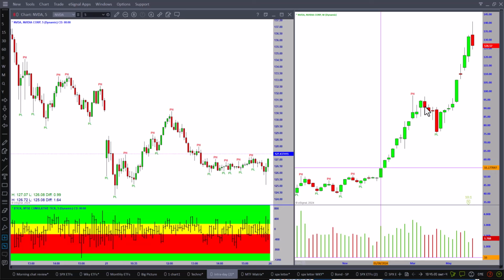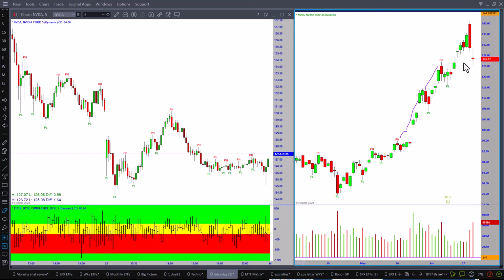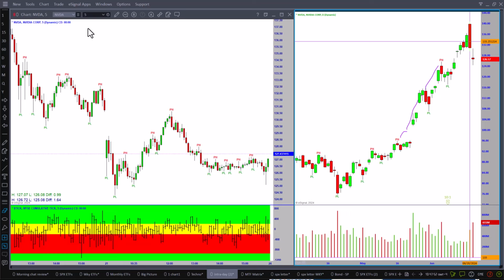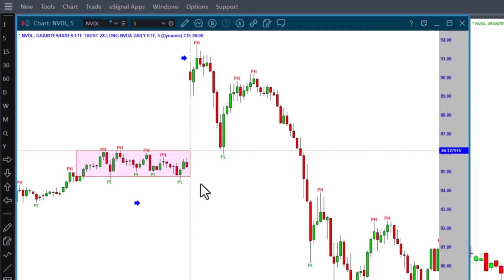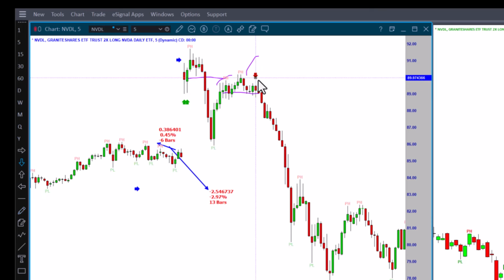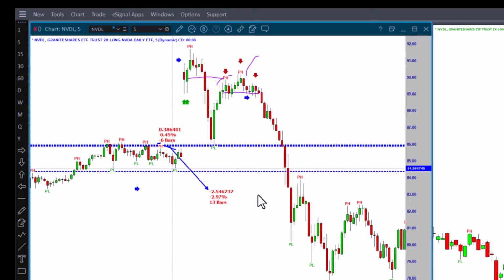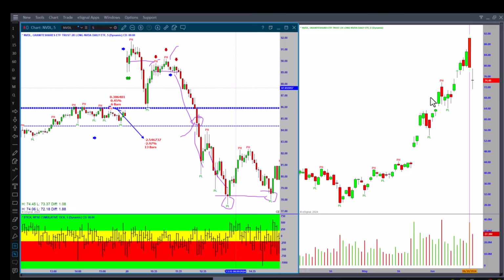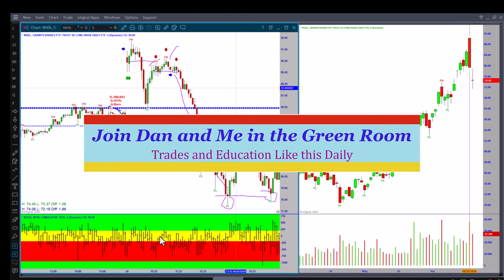How to Trade Counter-Trader Climactic Patterns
In the video below,

If you have traded against a trend, you know it can be challenging to define and catch accurately.

In this Chart of the Week, I’ll explain a simple trading strategy using multiple time frames to define when a trend has a high probability of stalling.

Once we’ve defined an area or an “event” that supports a bias that prices will reverse in the short term, we will use a lower timeframe for an entry point.

We could use the strategy for swing trading using the weekly and daily timeframe.

In this lesson, I will show you how I used strategy for an intraday trade.